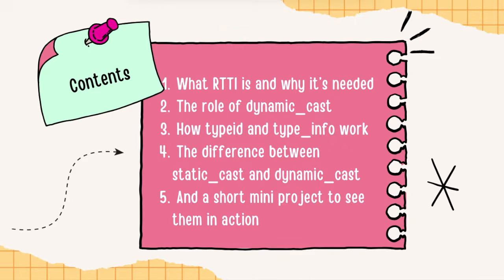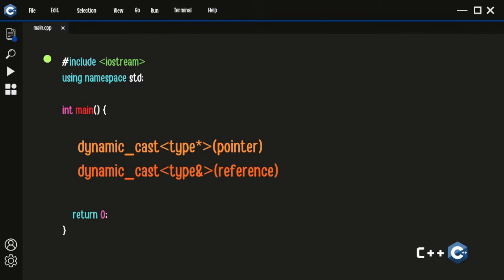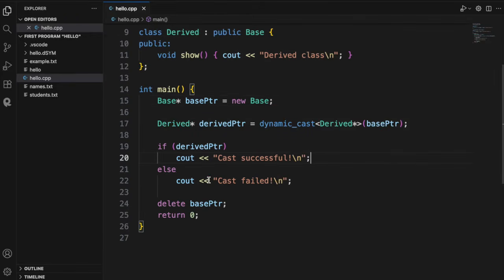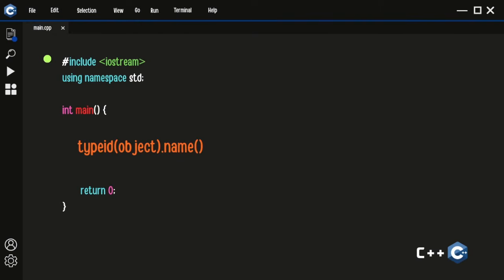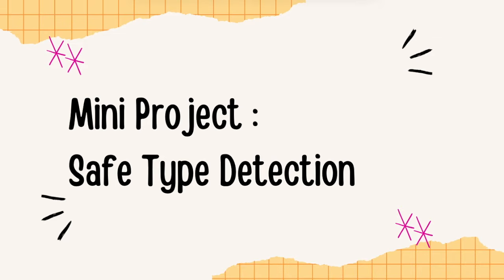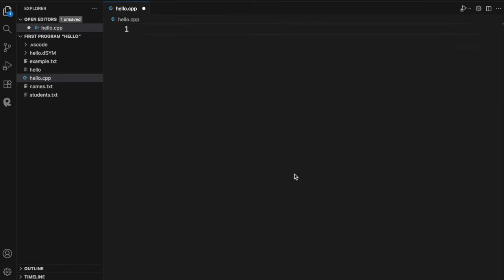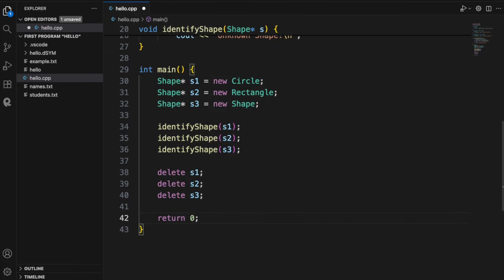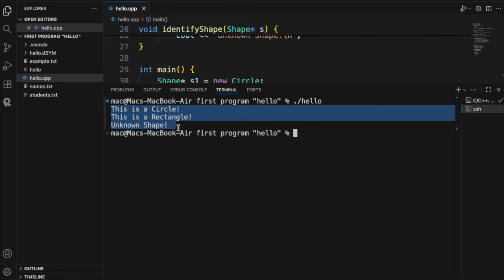Dynamic Casting and RTTI in C++ | Type Identification Explained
🎯 In this video, we’ll explore Dynamic Casting and RTTI (Run-Time Type Information) — two advanced C++ concepts that help you safely identify and convert object types at runtime.

✅ You’ll learn:
What RTTI (Run-Time Type Information) is and how it works
The purpose of the dynamic_cast operator
Using typeid and type_info
Safe downcasting with polymorphism

💡 Tip: Use dynamic_cast when working with inheritance and polymorphism — it’s safer than static casting when you’re unsure of an object’s actual type!